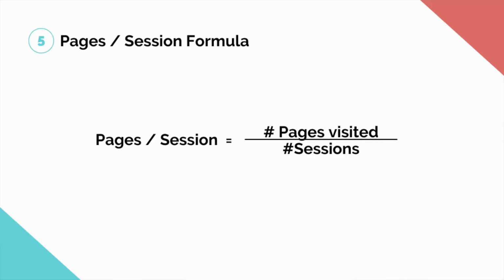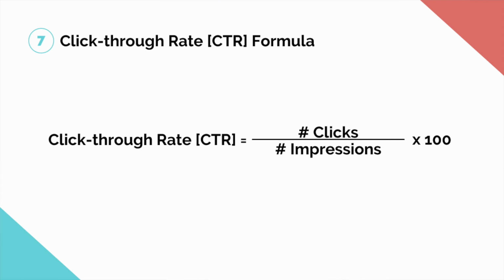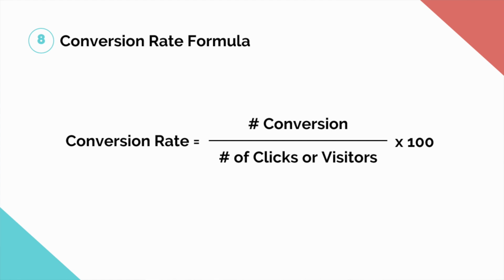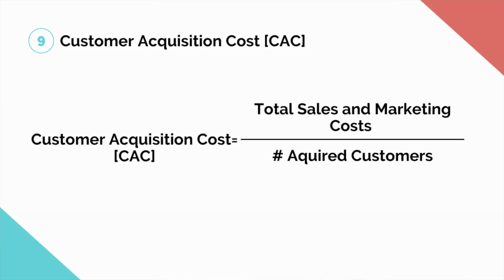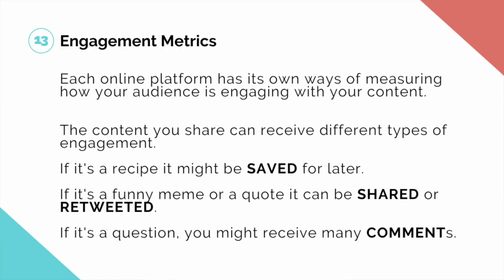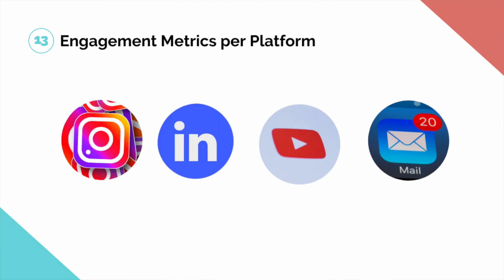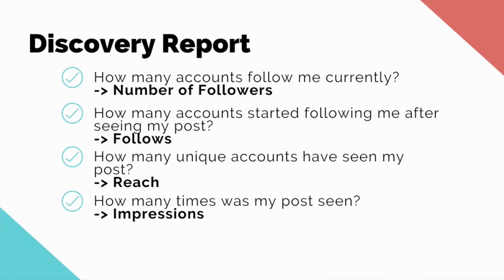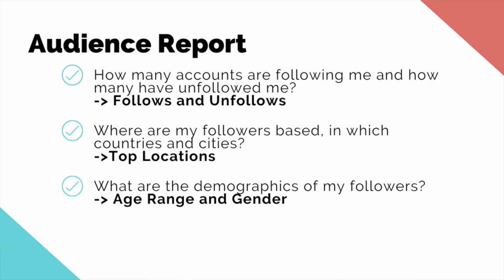Marketing Metrics 101 (Explained) | Top 13 Metrics + BONUS INSTAGRAM METRICS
In this video, we will discuss the must-know marketing metrics, which marketing metrics you must track as a business owner and how are they calculated.
As a bonus, I will be also going through three important Instagram Analytics Reports that will give you insights into how is your content is performing.

____Video Contents___
00:00 - Intro
00:33 - What are marketing metrics?
00:59 - #1 - Number of followers/visitors/subscribers
01:29 - #2 - Device Types
01:53 - #3 - Total Visits
02:31 - #4  -Session
02:51 - #5  -Pages per session
03:18 - #6 - Bounce rate
03:48 - #7 - Click-though Rate [CTR]
04:27 - #8 - Conversion Rate
05:04 - #9 - Customer Aquisition Cost [CAC]
05:52 - #10 Number of Leads
06:21 - #11 Number of Customers
06:40 - #12 Leads to Customer
07:11 - #13 Engagement Metrics per platform
08:30 - BONUS: Instagram Metrics